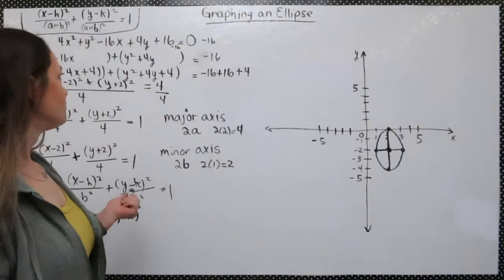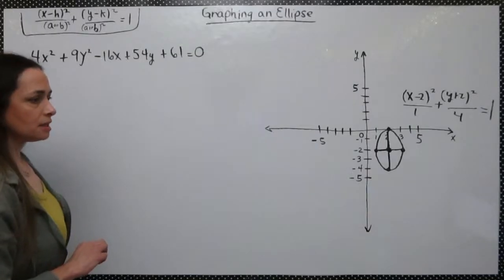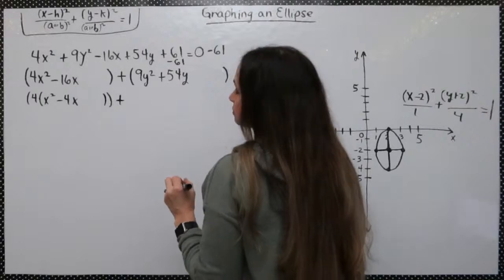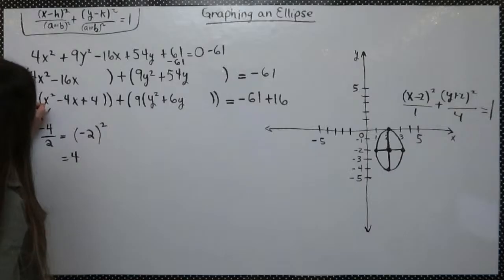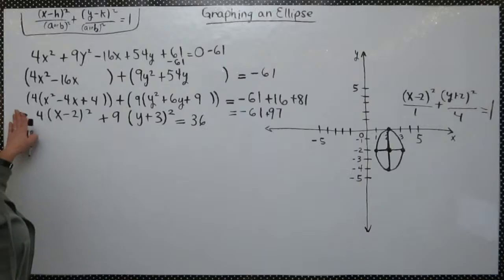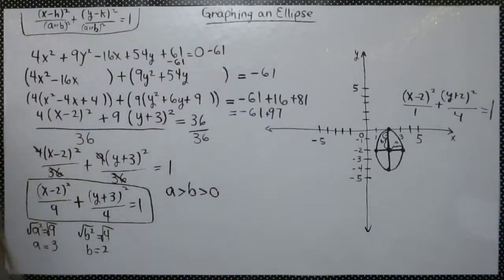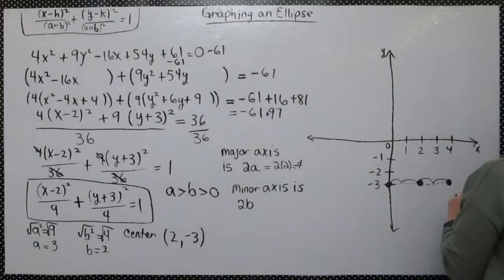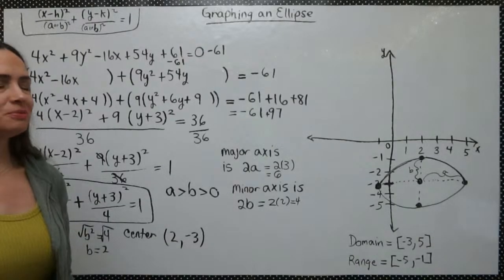Graphing a Horizontal Ellipse (3/19/26)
This stream is for math tutoring. If you need help with your math, post a math problem in the chat. In the meantime, I will be sketching the graph of a ellipse with a horizontal major axis.